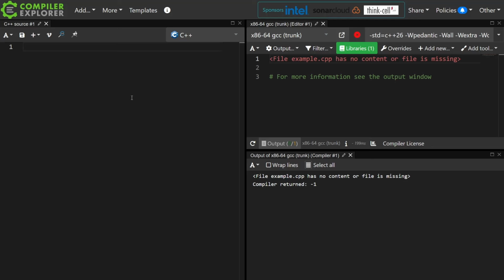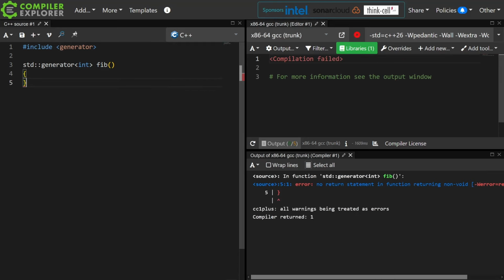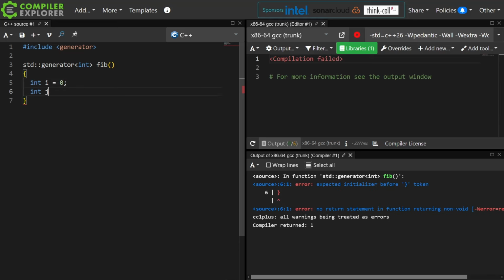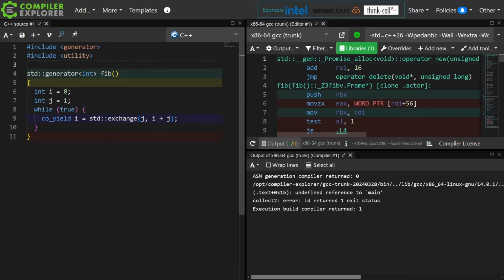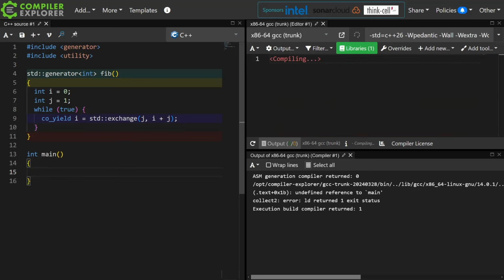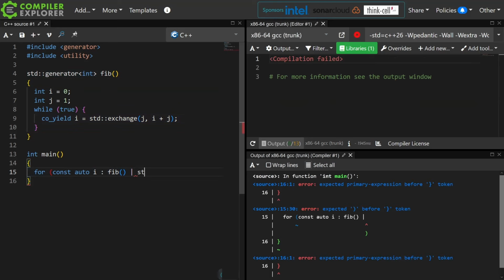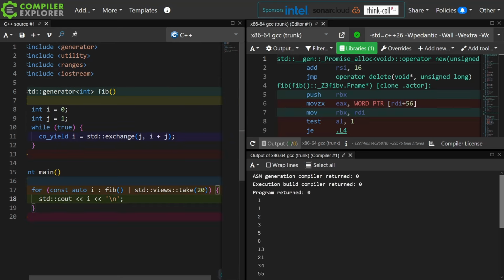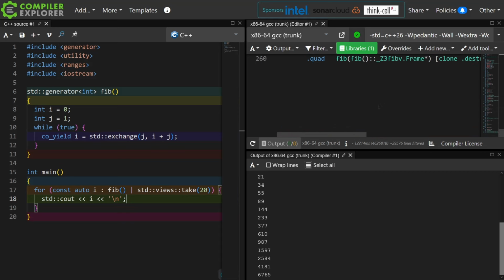C++ Weekly - Ep 428 - C++23's Coroutine Support: std::generator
CLion is a cross-platform JetBrains IDE for C and C++ with:
- A smart C and C++ editor to navigate and maintain your code base productively.
- Code analysis with quick-fixes to identify and fix bugs and style inconsistencies.
- An integrated debugger – along with other essential tools from the ecosystem – available
straight out of the box.

T-SHIRTS AVAILABLE!

GET INVOLVED

JASON'S BOOKS

RECOMMENDED BOOKS

AWESOME PROJECTS

O'Reilly VIDEOS